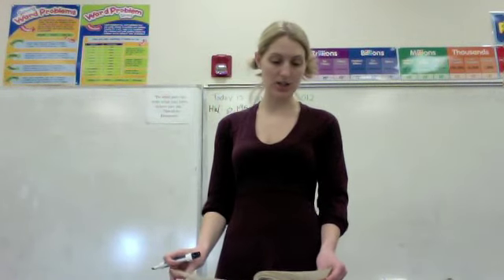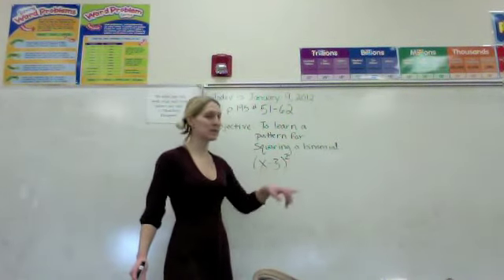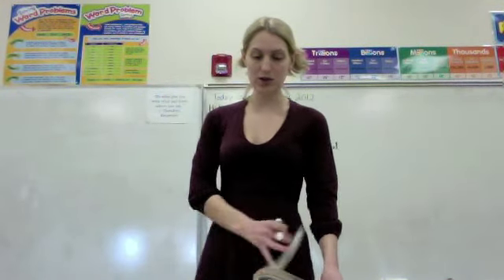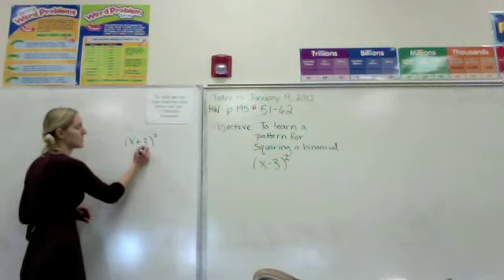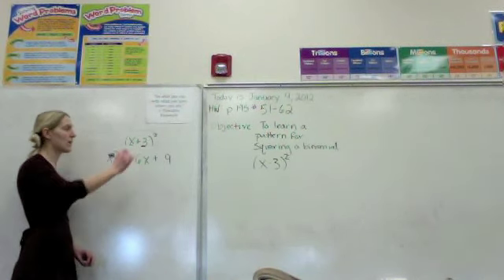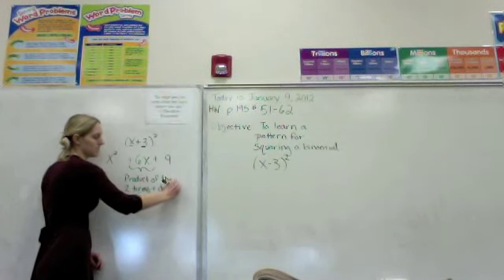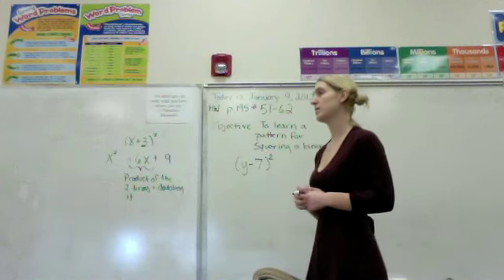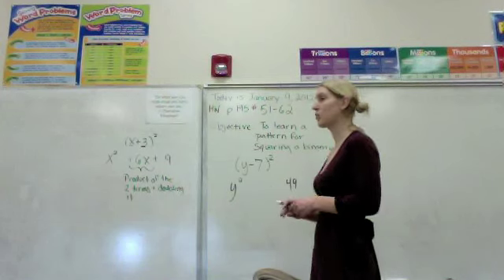Algebra I, Lesson 5-8